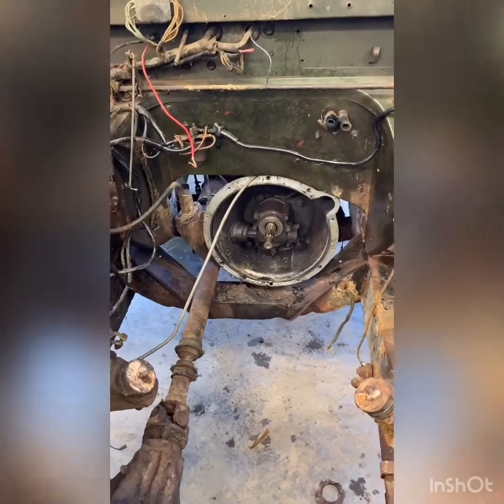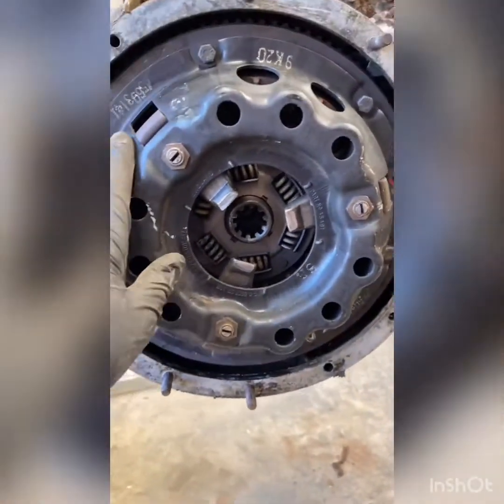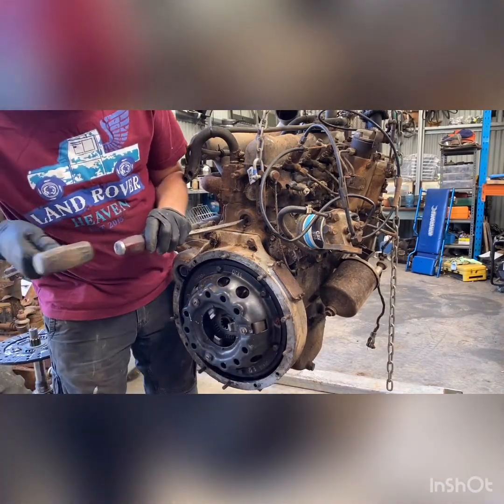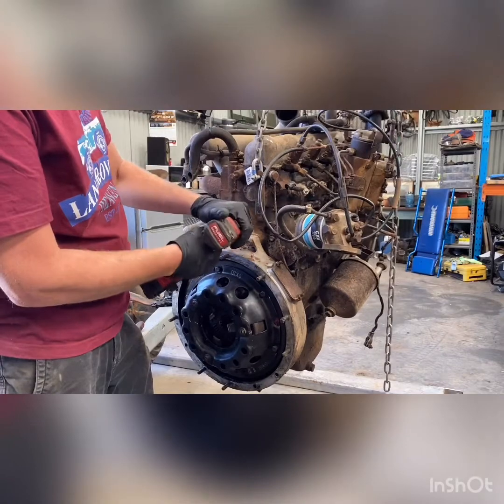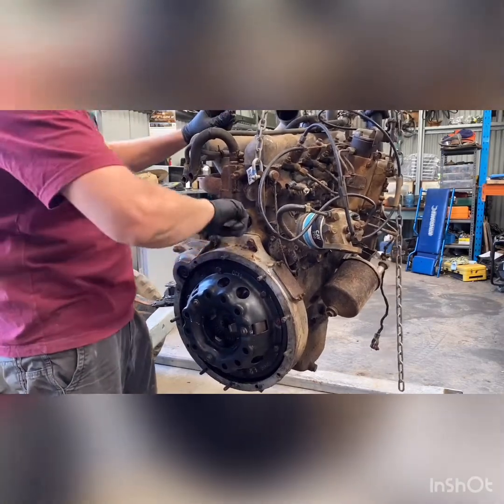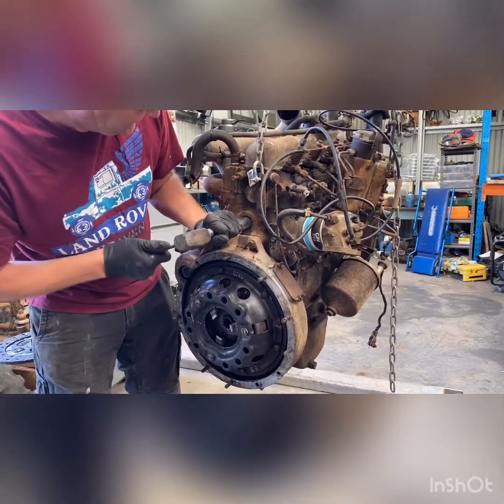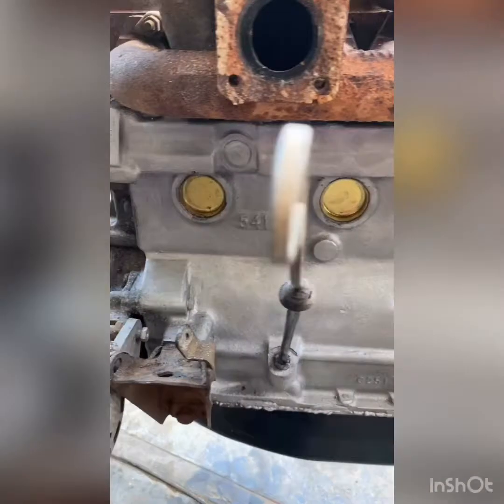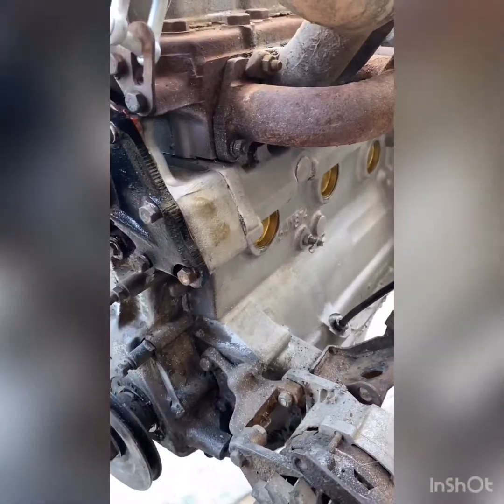Land Rover tips fitting core / welsh plugs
Tips on what to do when you have your Land Rover series engine out. Water pump core plugs and clutch